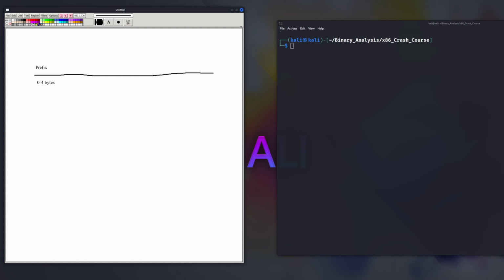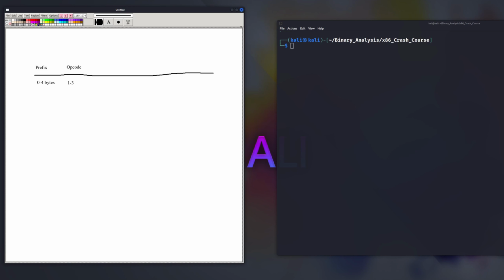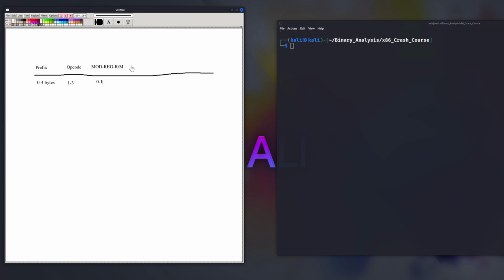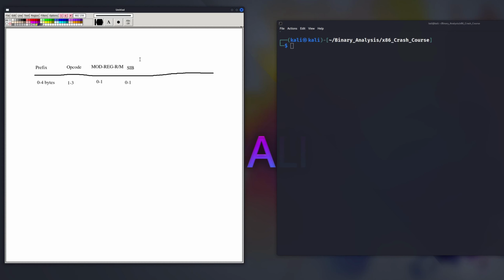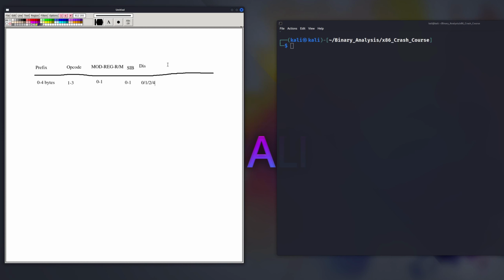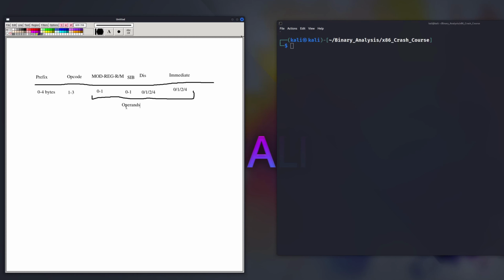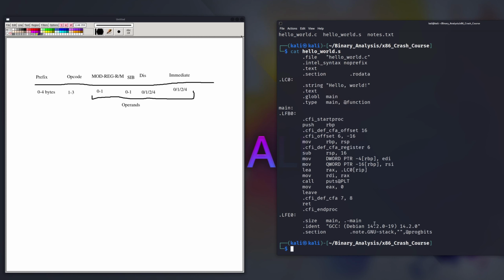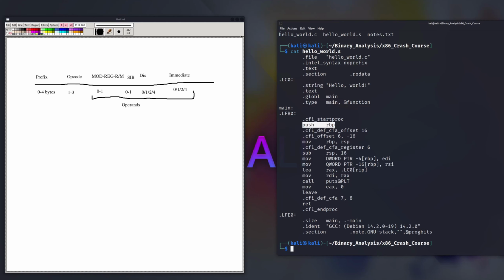Advanced Binary Analysis Full Course (1) - x86_64 Assembly Review (6 Parts of Assembly Instructions)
This is a comprehensive advanced binary analysis course from a beginner-friendly perspective based on the book Practical Binary Analysis by Dennis Andriesse (No Starch Press, 2018).

Perfect for those interested in advanced reverse engineering and vulnerability research concepts.

Before diving in, we will be going over an x86 Assembly crash course in Appendix A of the book (Part 2).

Follow me on X:  @TheCyb3rTutor ​